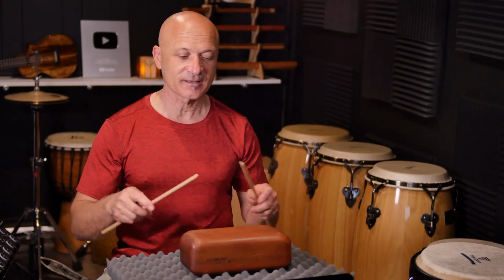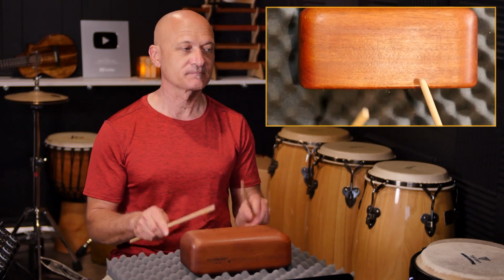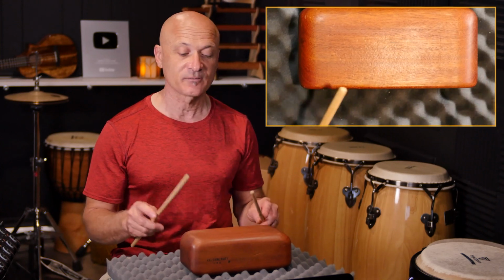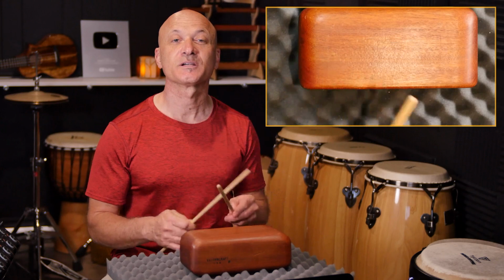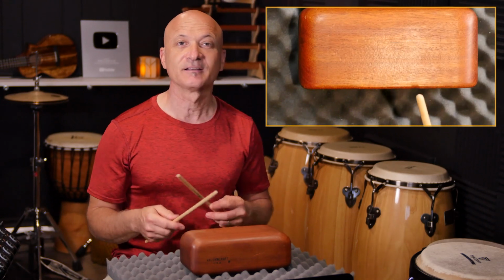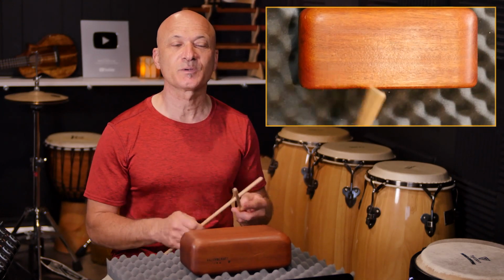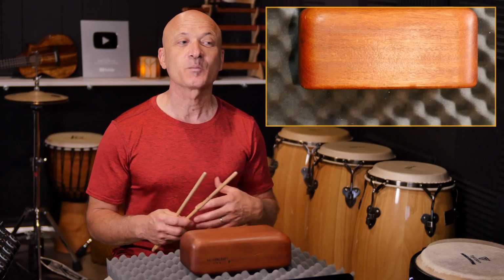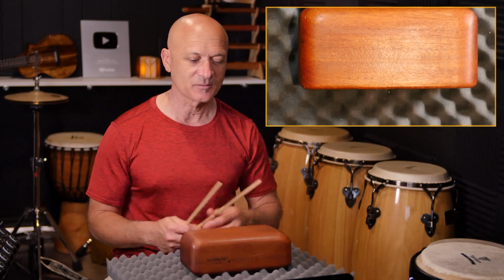Three Palitos Rhythm Patterns - Latin Drumming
Kalani shoes three different "Palitos" patterns that are common in Latin drumming. Use these for all types of music.

Video lessons and FULL Courses available to Patrons of this channel.